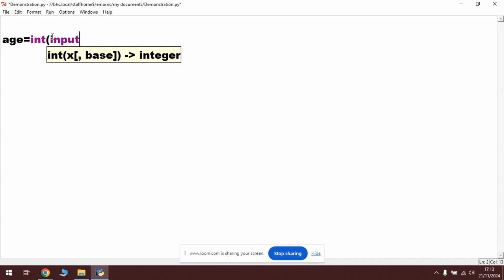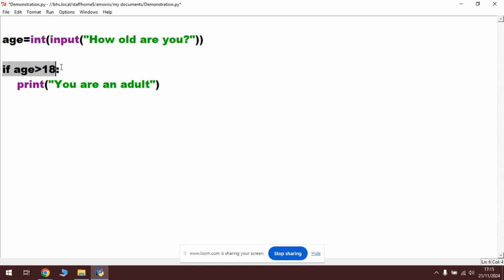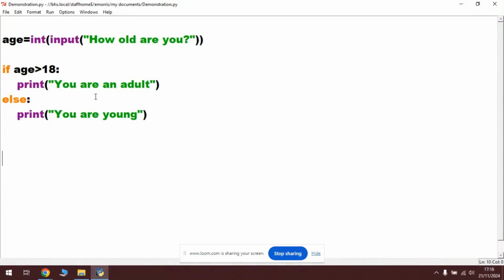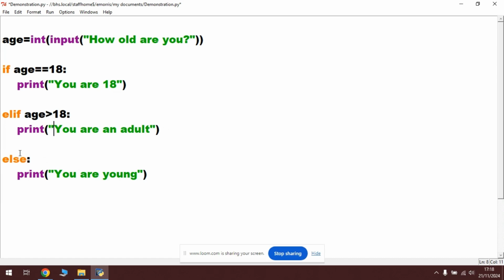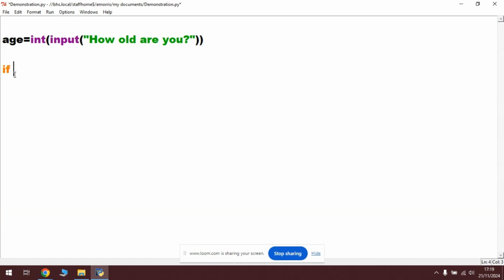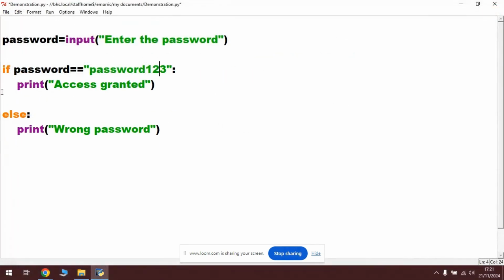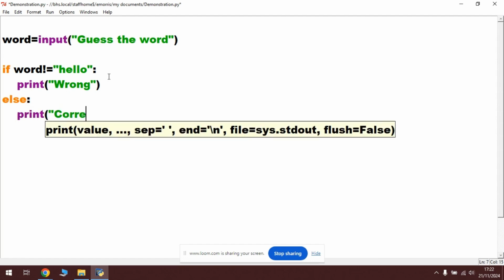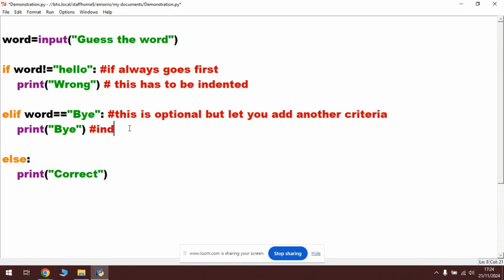Python Programming Selection (GCSE Computer Science)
How to program selection in Python